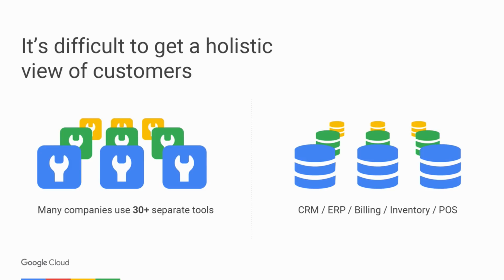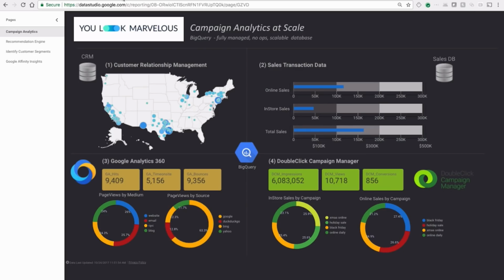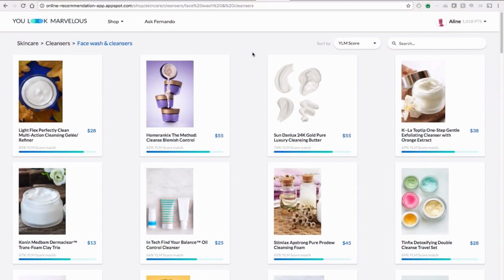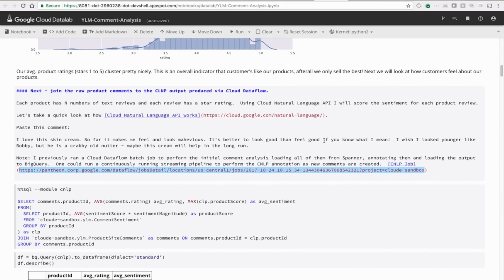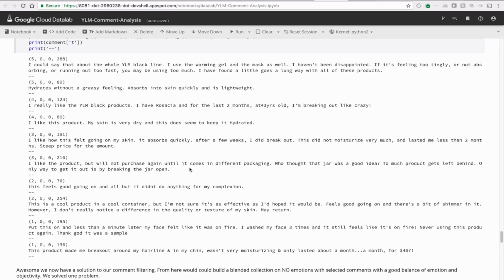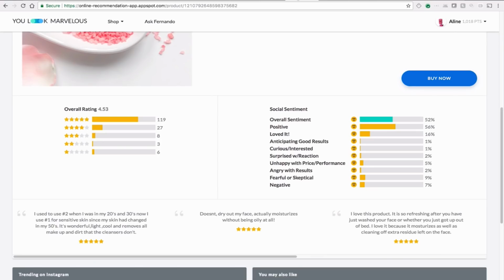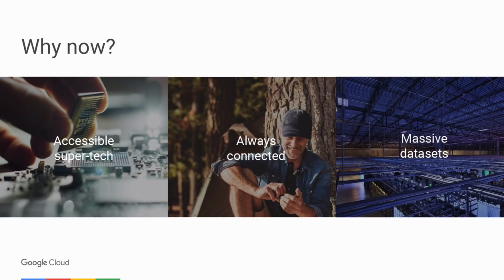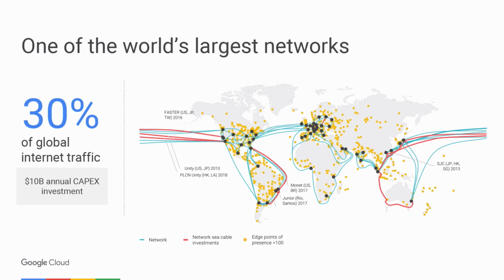Cloud OnAir: (APAC - Asia) Industry Solutions Track #1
"Smart marketing starts with insights you can actually use. Learn how you can unlock the value of your digital marketing data and accelerate time to insight on Google Cloud Platform (GCP). The session also demonstrates how you can collect, transform, analyze and visualize digital marketing data using fully managed, serverless technology on GCP.